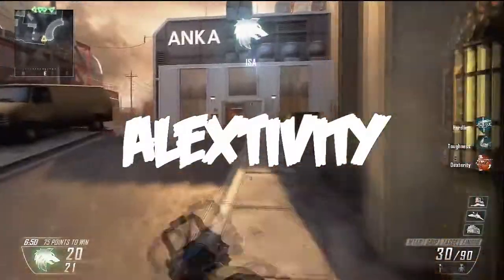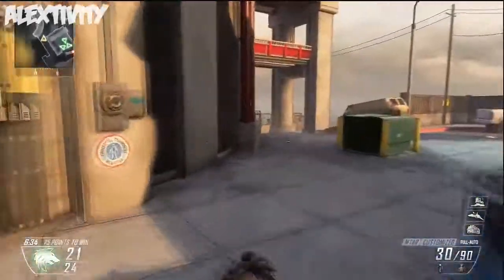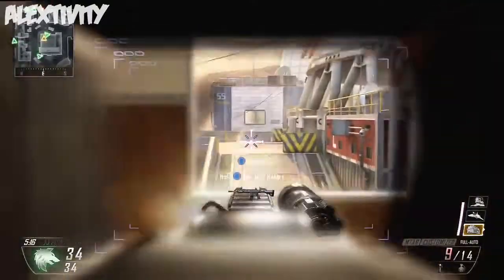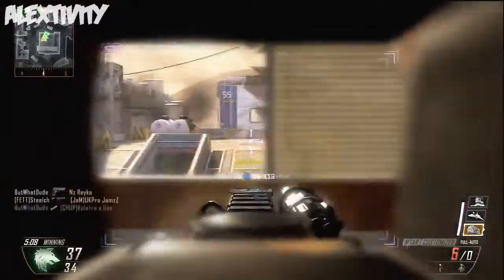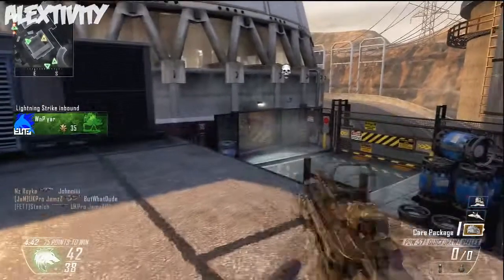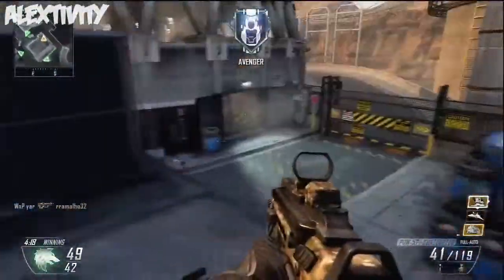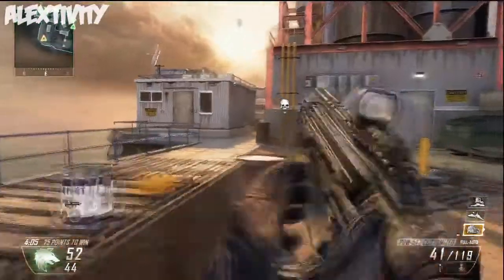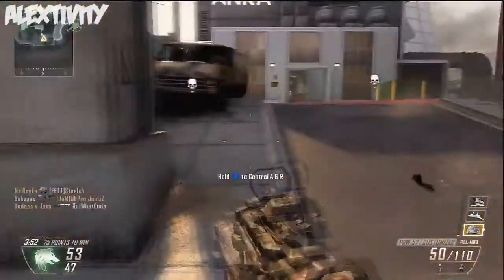Black Ops 2 release video! - Top 10 best scorestreaks | Midnight Release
Black Ops 2 release video! - Top 10 best killstreaks
This video is made by Alex!
Thanks so much!
Top 10 black ops 2 killstreaks
Call Of duty black ops 2
Recommended classes.
Midnight release
Killstreaks and scorestreaks